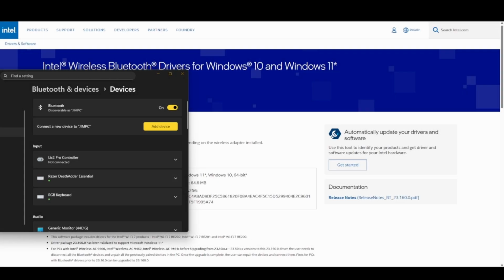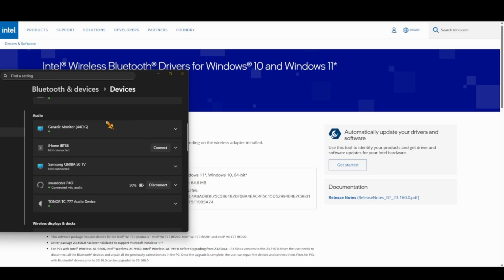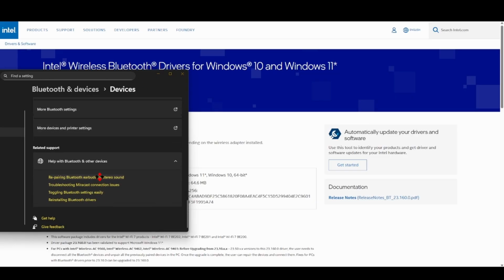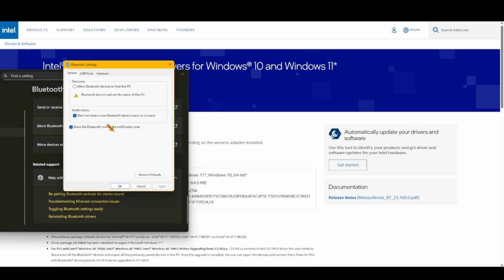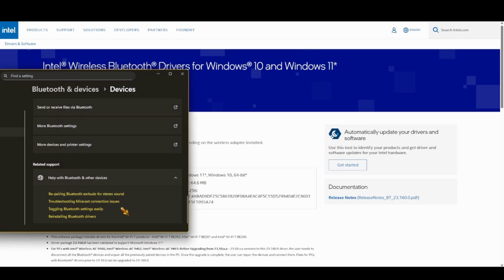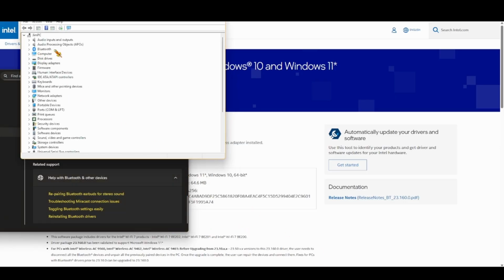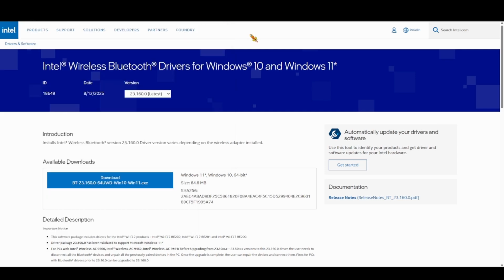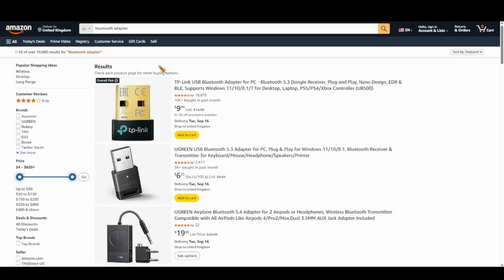The Ultimate Bluetooth Troubleshooting Guide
Having trouble with Bluetooth on your PC? 🔧💻 In this video, I’ll walk you through The Ultimate Bluetooth Troubleshooting Guide for Windows, covering connectivity issues, signal problems, and driver fixes to keep your PC’s Bluetooth running smoothly.